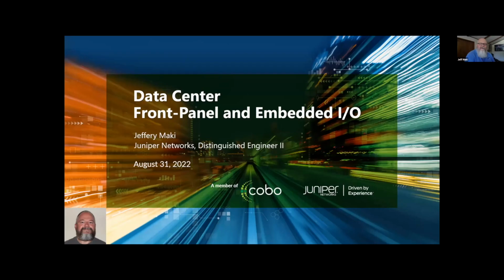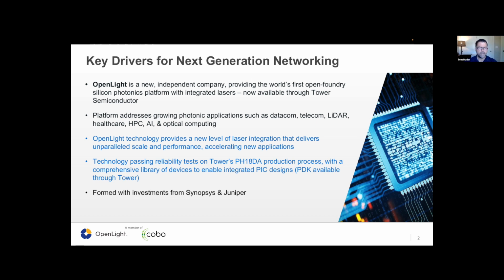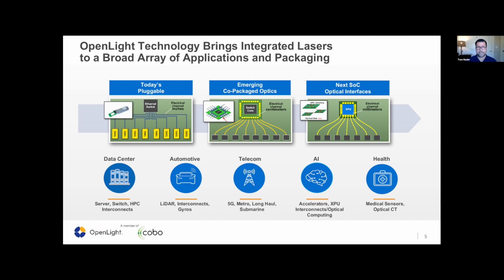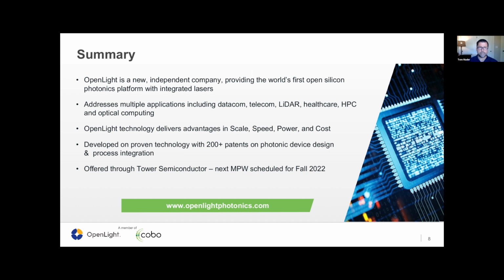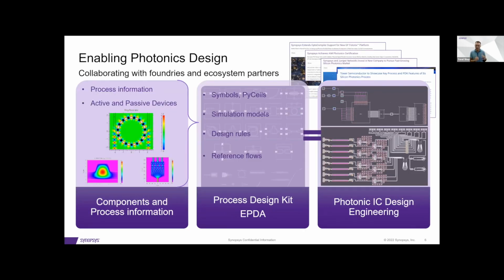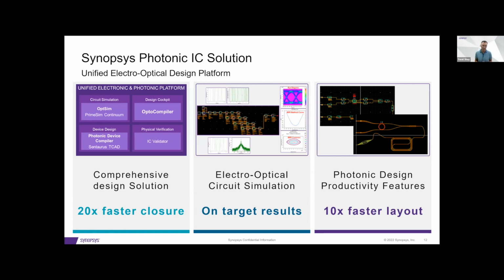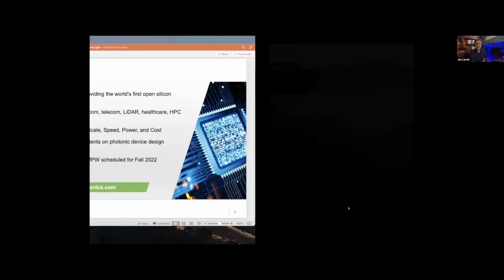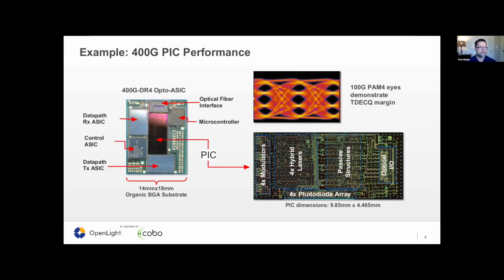Introducing the New Era of the Integrated Lasers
The prospect of integrating lasers monolithically on a chip has been discussed for a while. New fabrication techniques and market entrants signify that we are entering a New Era for Integrated Lasers. In this one-hour webinar, you will hear from Jeffery Maki, Distinguished Engineer at Juniper Networks and Treasurer of the Consortium for Onboard Optics, discussing the possibilities for integrated lasers in pluggable, co-packaged or on-board optics in data center applications. His introduction will be followed by a presentation from Tom Mader, COO of OpenLight, the newly formed company that is working with Tower Semiconductor to bring this technology to market on a scalable platform. Finally, you will hear from Yuval Shay, Director of Product Marketing at Synopsys, who will discuss the toolsets and design methodologies available for developing your applications.